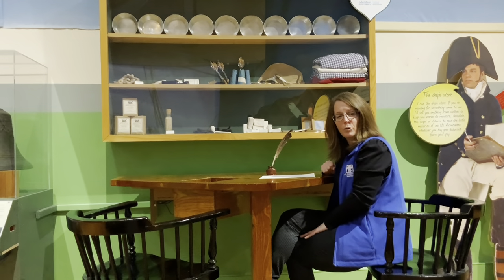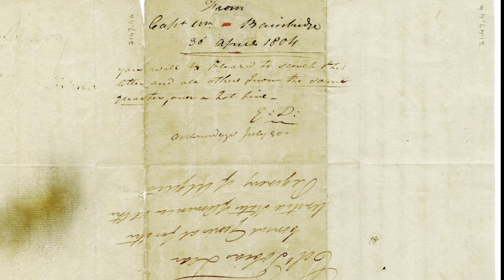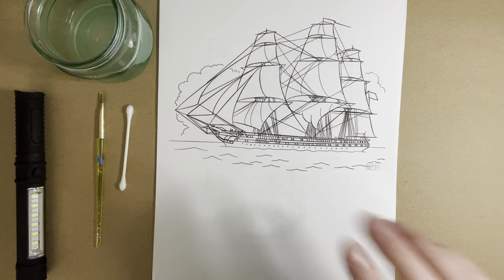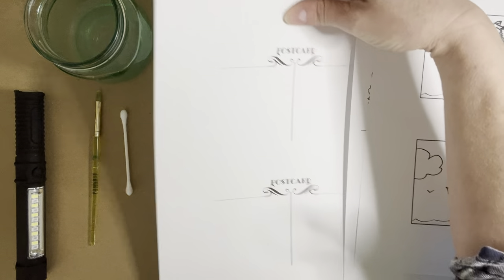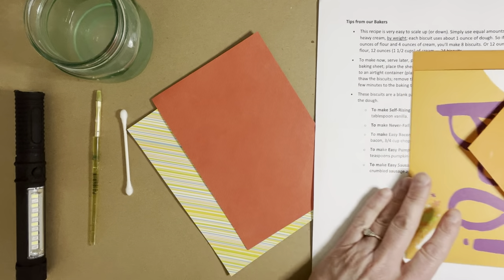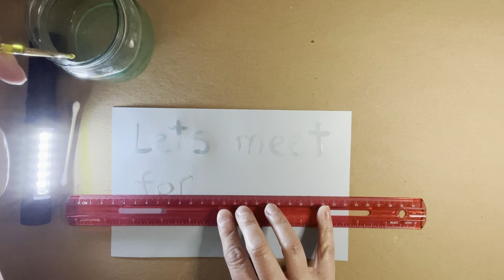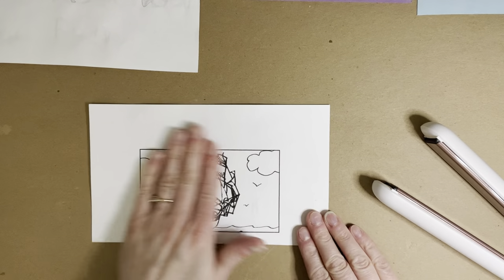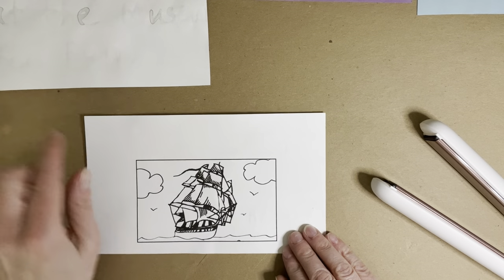Write a Secret Message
Learn how to write a secret message using 19th century invisible ink... lemon juice and heat!

This video has been made possible by a Sustaining the Humanities through the American Rescue Plan (SHARP) grant from the National Endowment for the Humanities: Democracy demands wisdom. Any views, findings, conclusions, or recommendations expressed in this article do not necessarily represent those of the National Endowment for the Humanities.